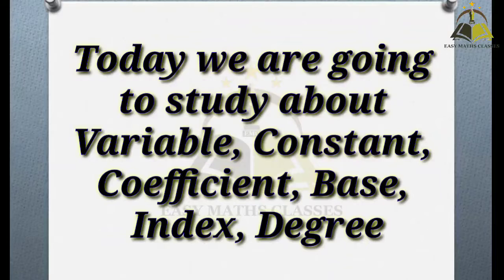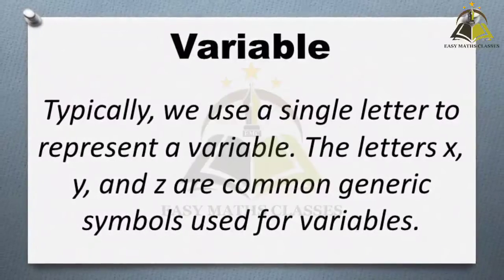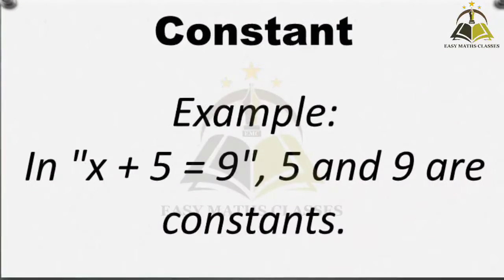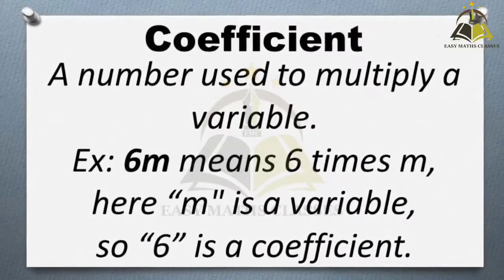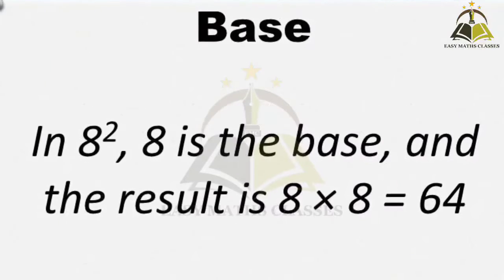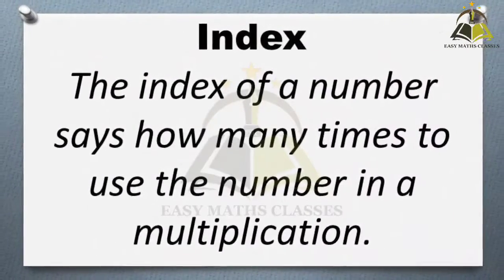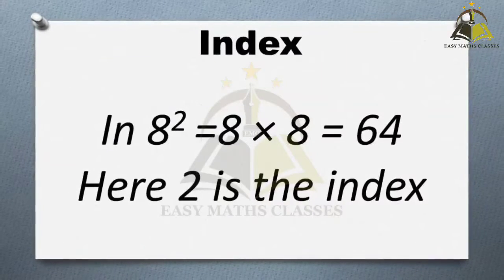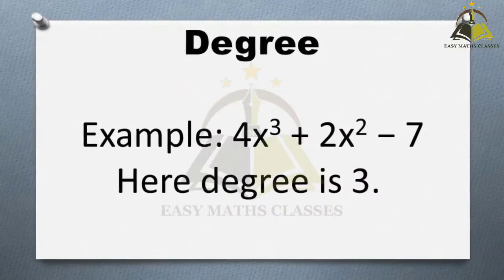Variable | Constant | Coefficient | Easy Maths Classes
इन गर्मियों की छुट्टियों और लॉकडाउन में घर बैठे सीखे
Variable, Constant, Coefficient, Base, Index, Degree